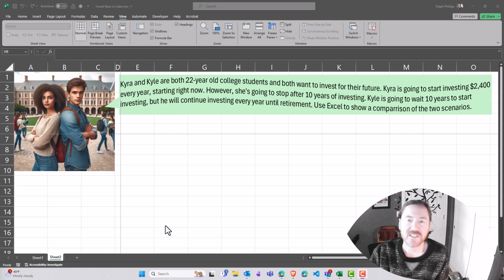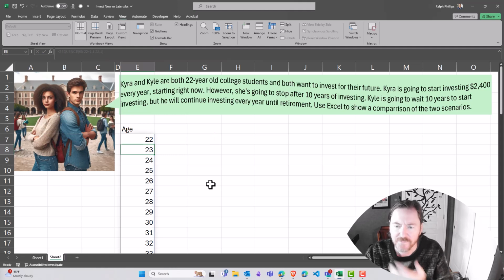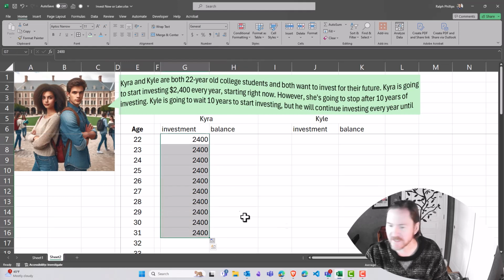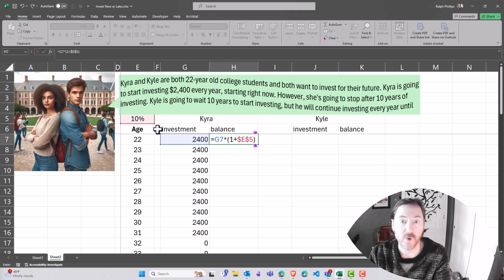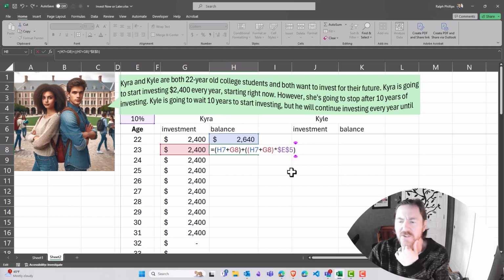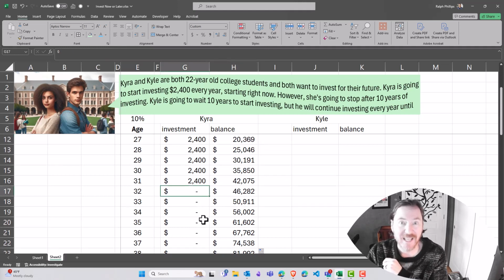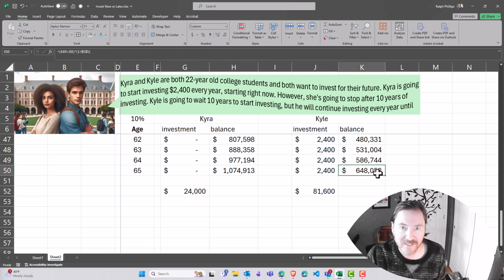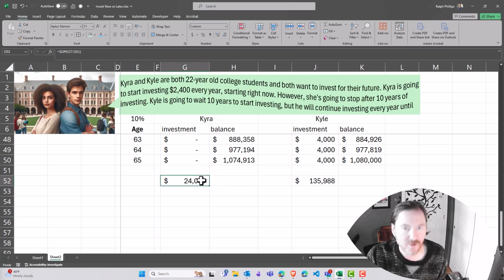Using Excel to Compare Investing a Little Now vs a Lot Later